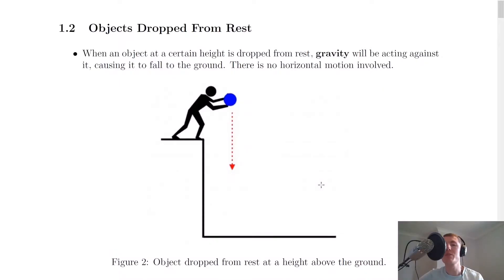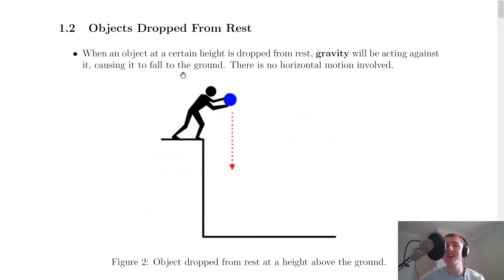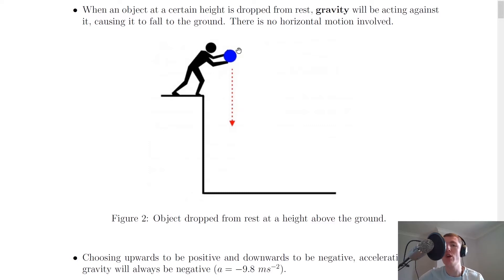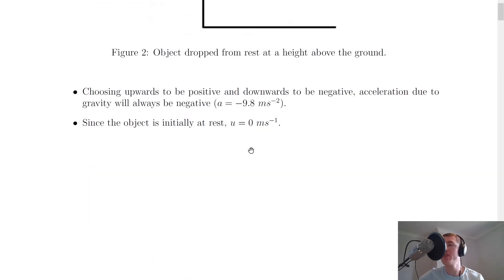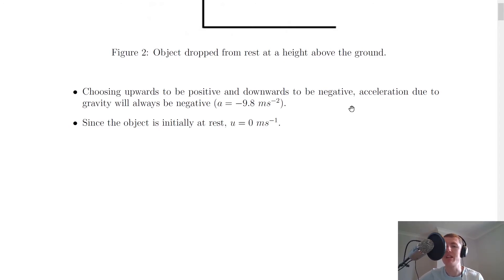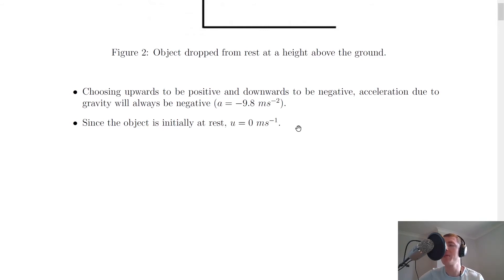Higher Physics | Our Dynamic Universe | Objects Dropped from Rest | THEORY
A quick look at objects dropped from rest from the Our Dynamic Universe topic in the Higher Physics course.